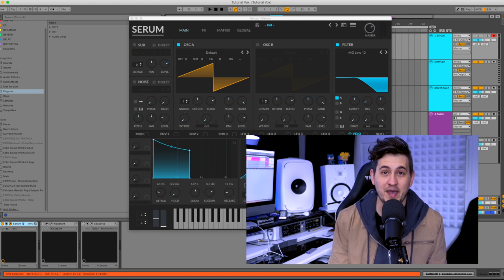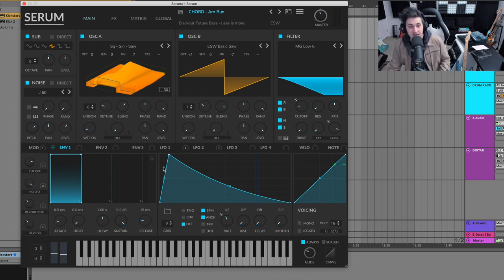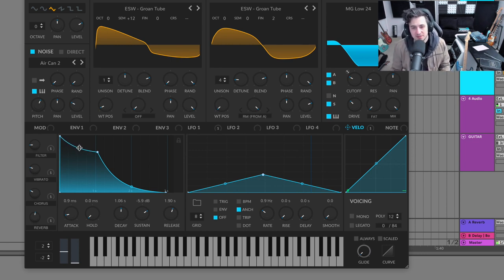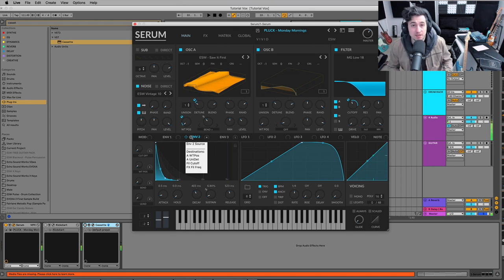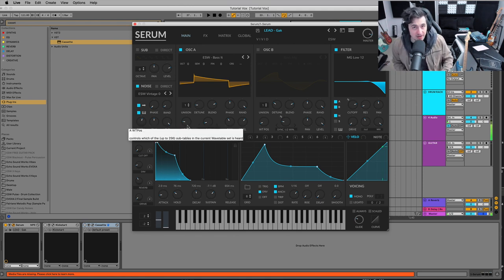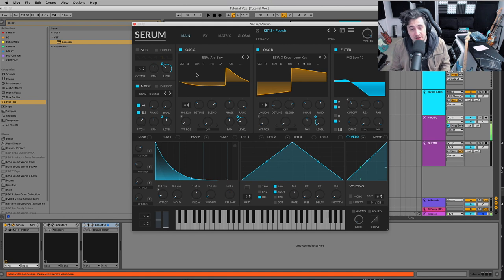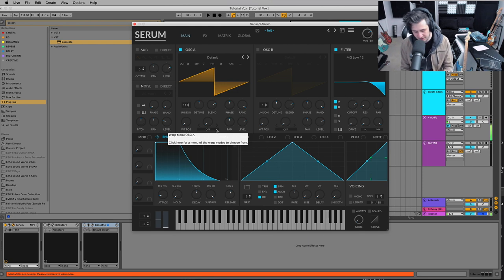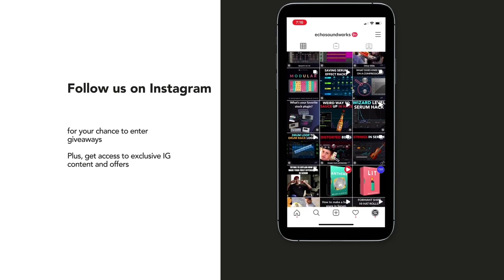The Most OVERLOOKED Part of Sound Design - Envelopes Cheat Sheet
🔥GET VIVID🔥

This video will show you the most common types of envelopes for sounds like leads, basses, plucks, keys, and pads.